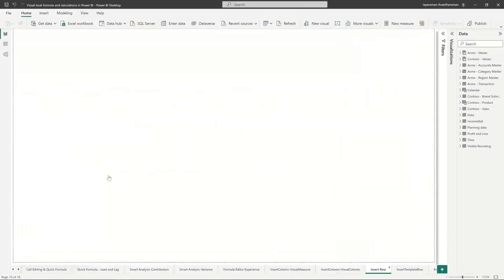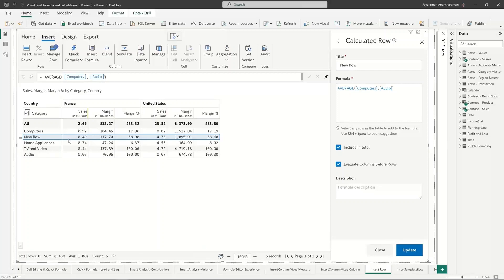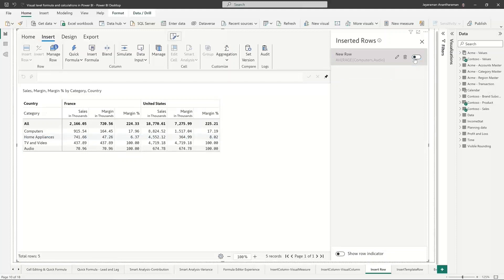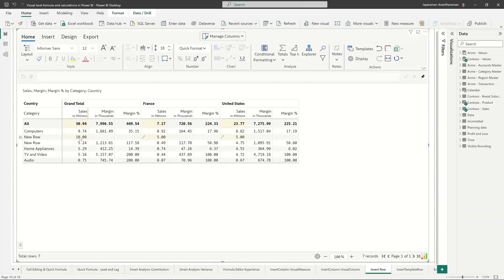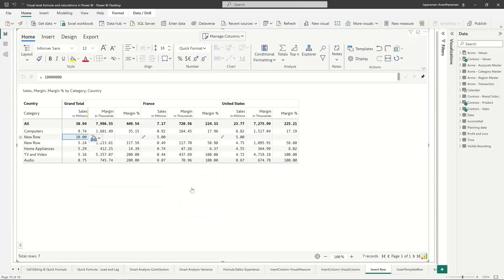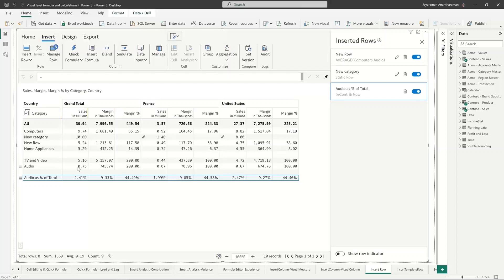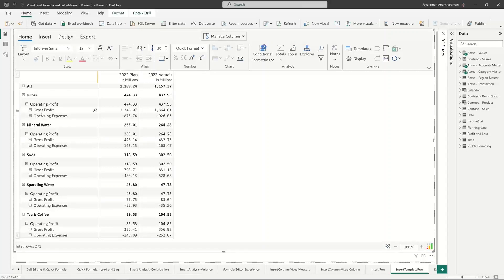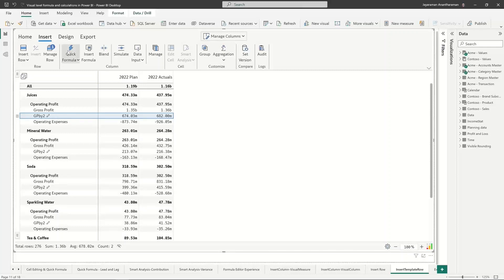4 ways of Inserting rows in Power BI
Inforiver delivers the fastest way to build reports in Microsoft Power BI. In this video, learn how to leverage Inforiver to

(a) Add static rows and enter values manually
(b) Insert calculated rows visually using an intuitive Excel-like editor
(d) Add template rows that repeat for categories/subcategories

Inforiver brings advanced Power BI visuals, financial and variance analysis, and a no-code experience to Power BI for a seamless dashboard building experience. Get a 360-degree view of performance across multiple time periods and categories with automated variances, trend lines, and reference bands. Leverage features requested in Power BI idea place and community forums. Inforiver also enables easier comparison with external industry benchmarks. Automate your Excel processes with formula engine & calculations, manual data entry, forecasting, writeback, audit trail, commenting & collaboration. Inforiver delivers unique capabilities available in other BI & visualization software (such as Tableau, Spotfire, Qlik, Cognos and SAP BusinessObjects) but not in Power BI, so that organizations can successfully migrate and consolidate their BI assets with Power BI.